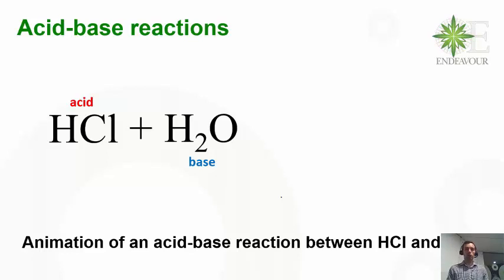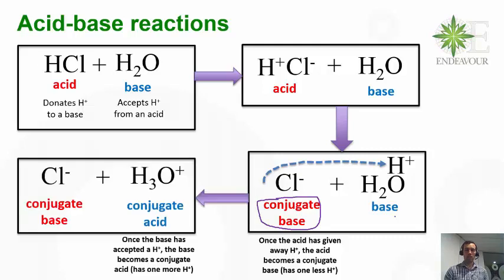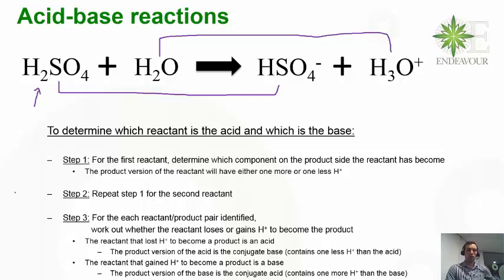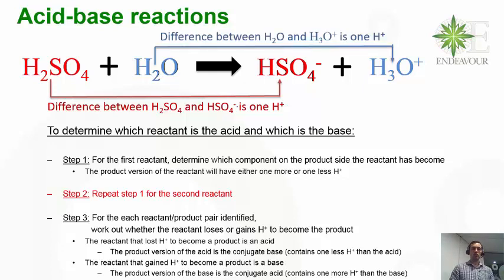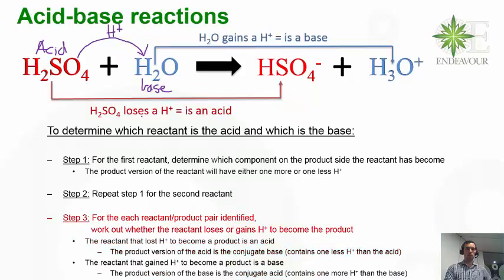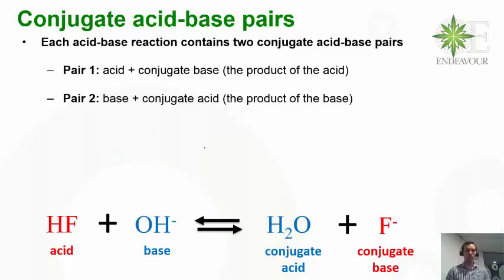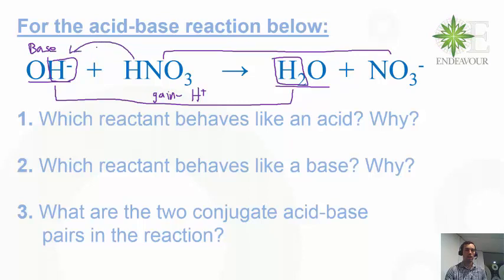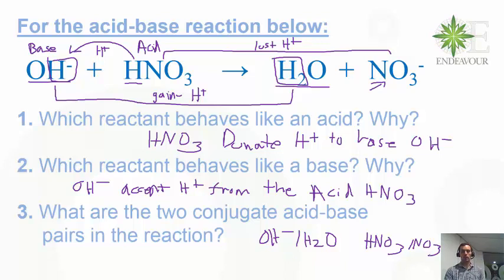BIOB111 SN06 Lecture Acidbase part 2